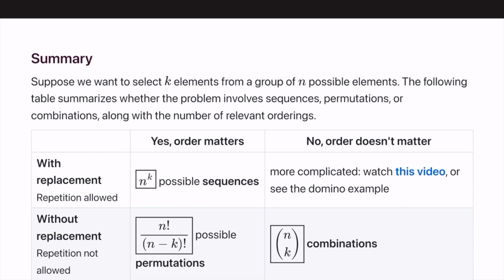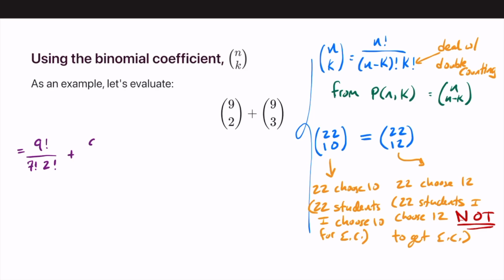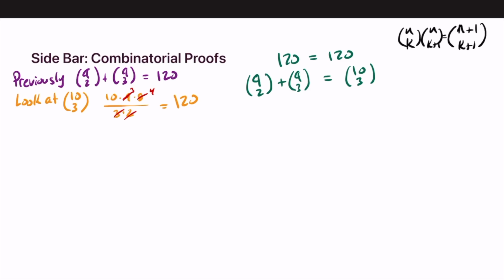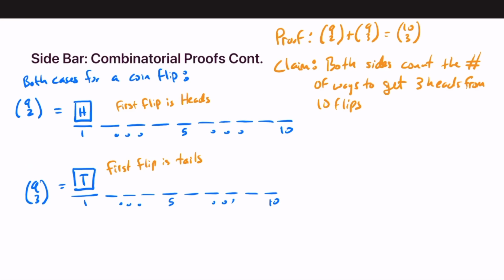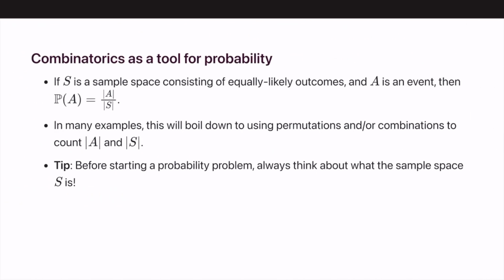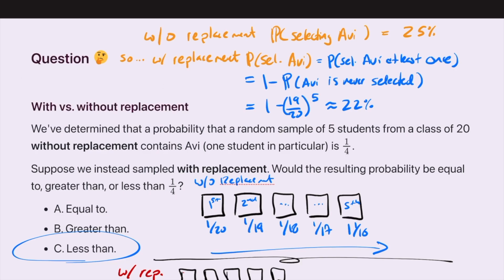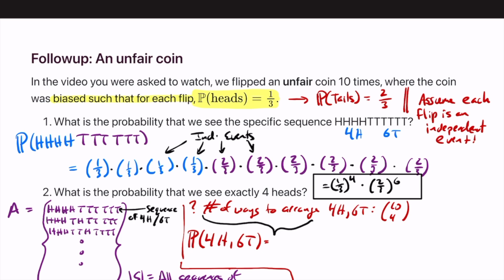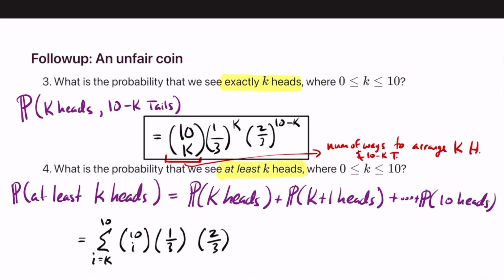DSC40A Lecture 14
More Combinatorics Problems